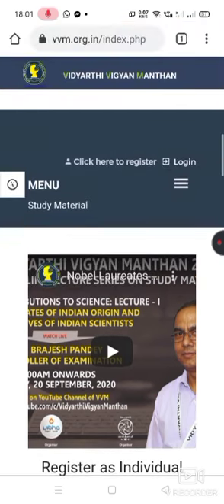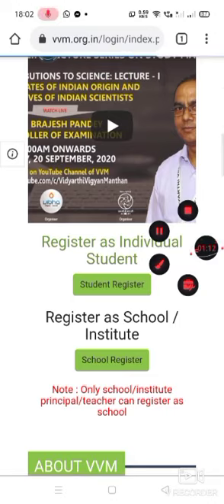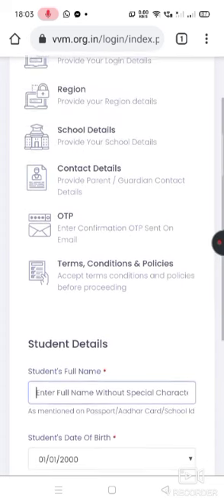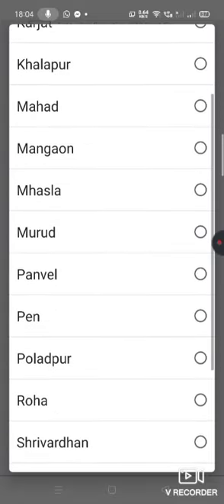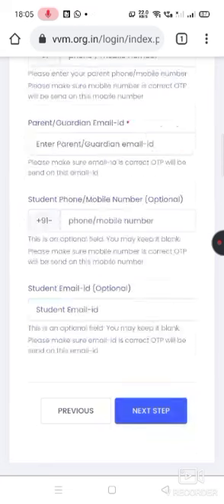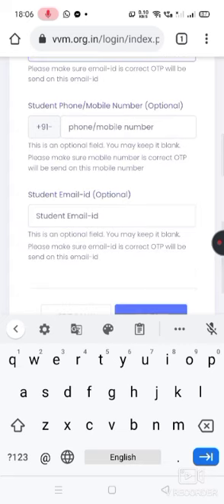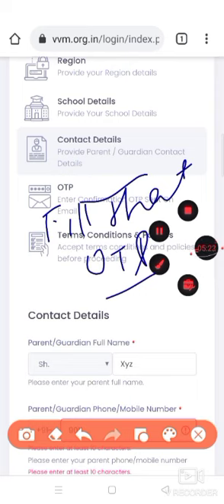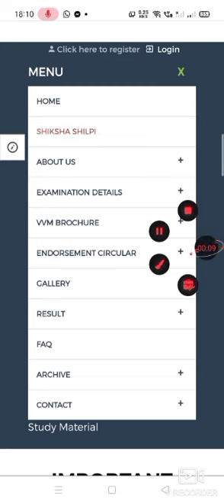How to register for VVM examination 2020#Scientific aptitude#JNV Students # Hurry up JNV RAIGAD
Registration Closes
30th September, 2020

Fee- Rs.100/-

Pardeep Kumar
PGT PHYSICS
JNV RAIGAD